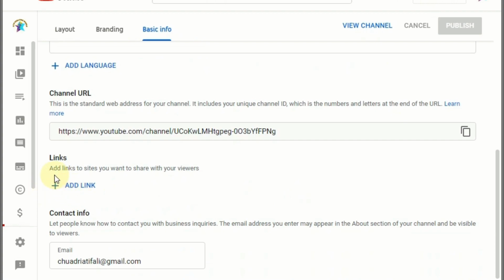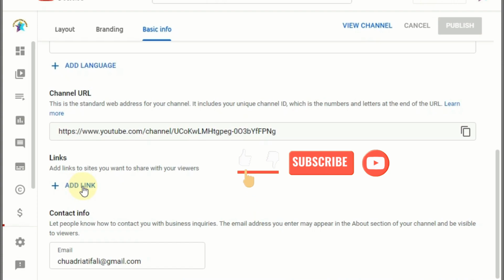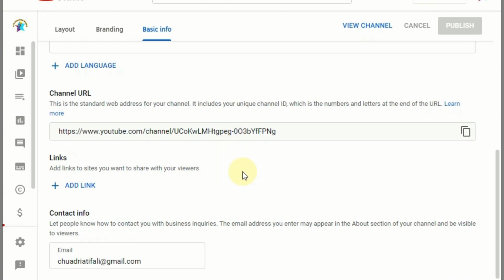How To Change Channel Name Add Social Media Links On YouTube Channel 2021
This Video Earning and Growth Providing You How to add links to your YouTube channel? In this tutorial, I show you how to add social media and website links to your YouTube channel art. This can be a great way to get more followers on Twitter, Instagram, Facebook, Twitch, Mixer, Snapchat, TikTok or get more traffic to your blog/website.

Like ____🌷Share_____💞Comment

Earning and Growth

عزیز ناظرین
شکریہ